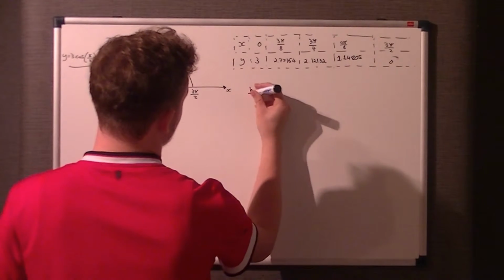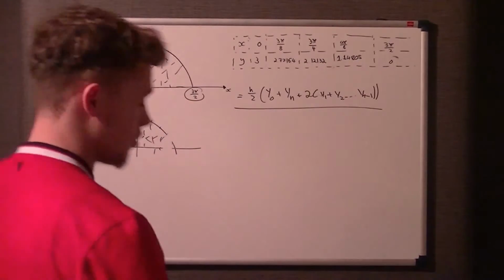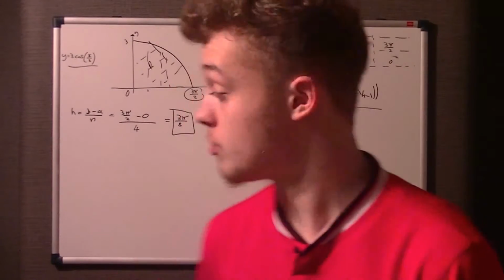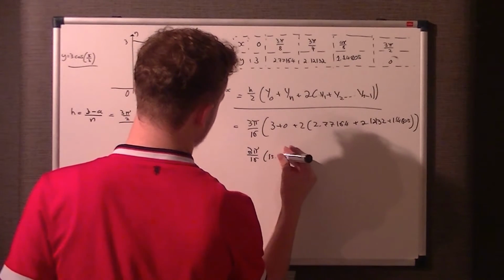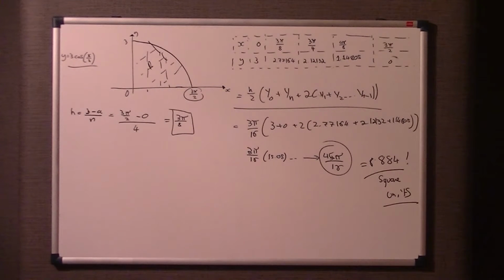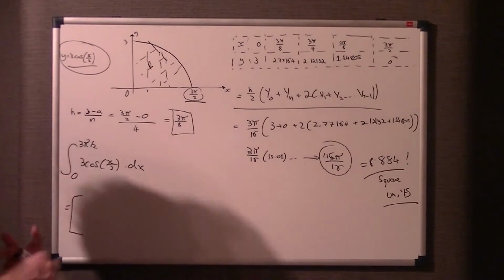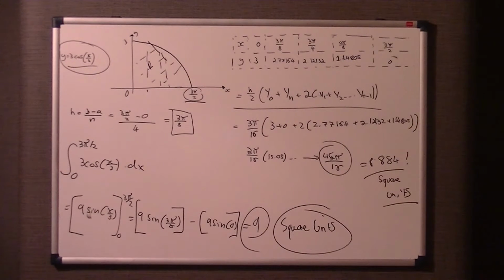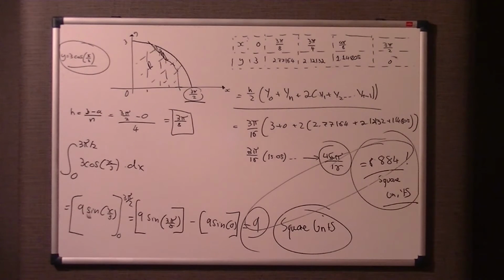Edexcel C4 June 2009 Question 2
Welcome to an Edexcel C4 Question on the trapezium rule !